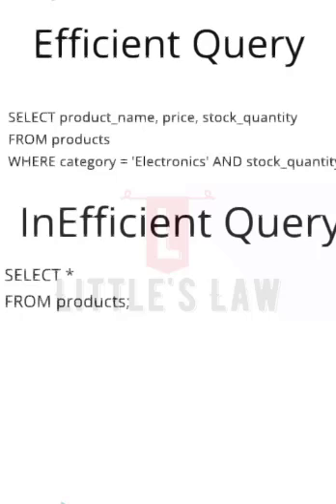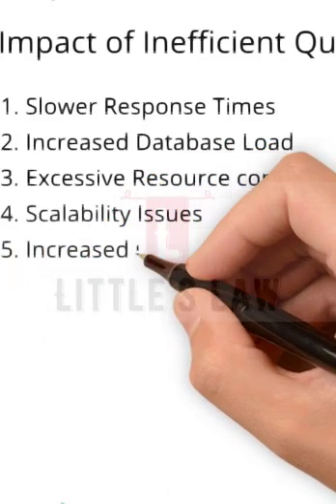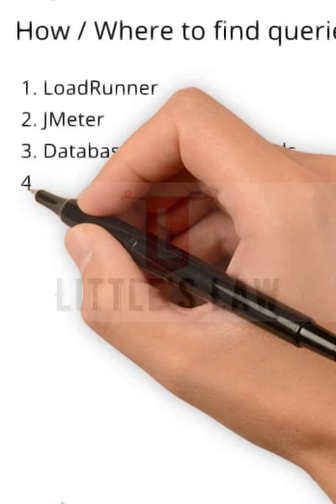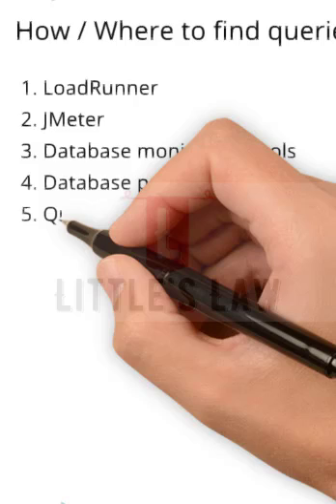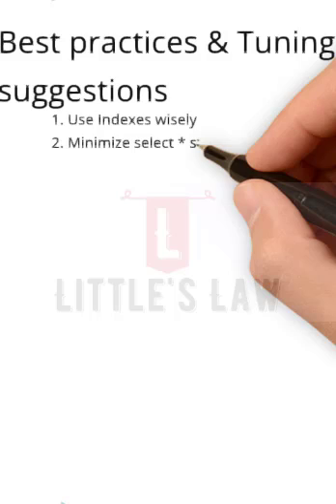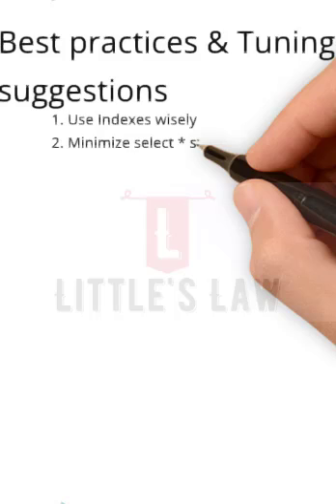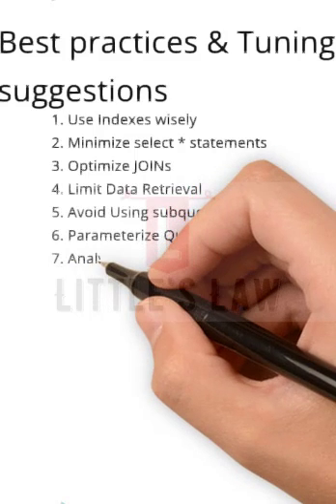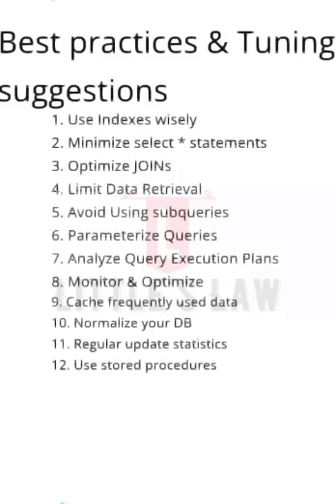Database Performance Challenge and Fixes # Part 2